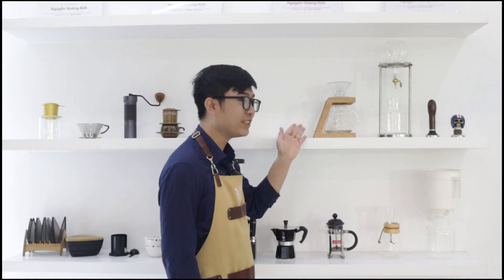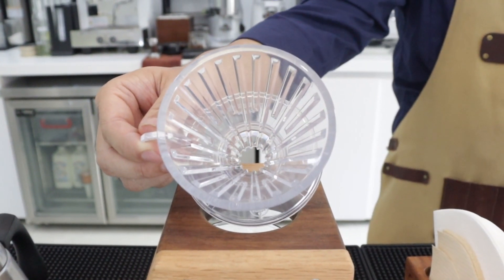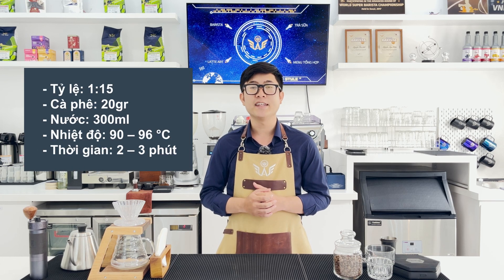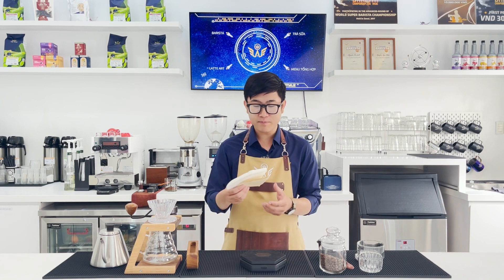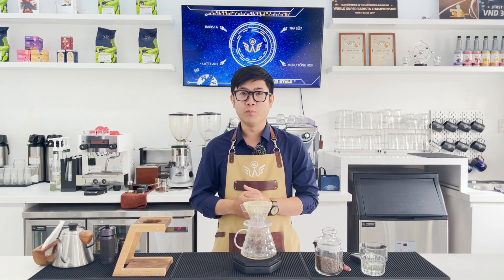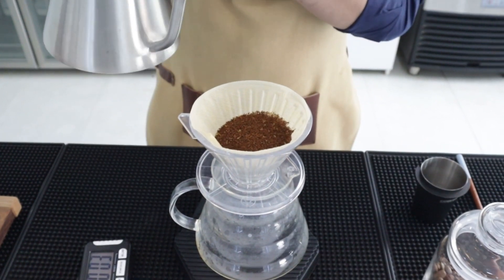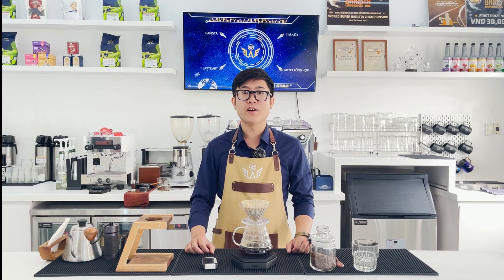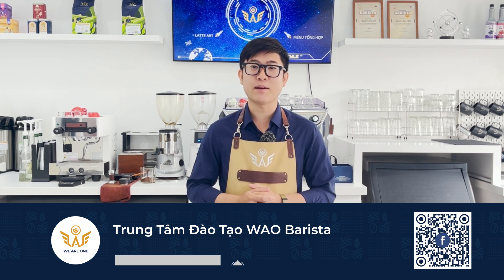Trend gì đó? Có WAO lo | Pha chế cà phê thủ công bằng V60 cực dễ ☕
☕ PHA CHẾ CÀ PHÊ THỦ CÔNG
BỘ DỤNG CỤ V-60 ☕

❤️ V-60 được cho là bộ lọc Pour-over nổi trội nhất, trở thành một biểu tượng đối với hình thức pha cà phê này. Đây cũng là phương pháp pha chế thủ công chuyên nghiệp nhất tại Việt Nam trong những năm gần đây với ưu điểm

🌈 Chi phí hợp lý, hợp gu thẩm mỹ
🌈 Đơn giản, không cầu kỳ, nhẹ nhàng
🌈 Phù hợp xu hướng khẩu vị: thanh, nhẹ

WAO Barista sẽ hướng dẫn các bạn cách pha chế cà phê thủ công cùng bộ lọc đình đám qua video bên dưới nhé.
TRUNG TÂM ĐÀO TẠO WAO BARISTA
Địa chỉ: 32 Tiền Giang, Phường 2, Quận Tân Bình, TP HCM
| Hotline: 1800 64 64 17